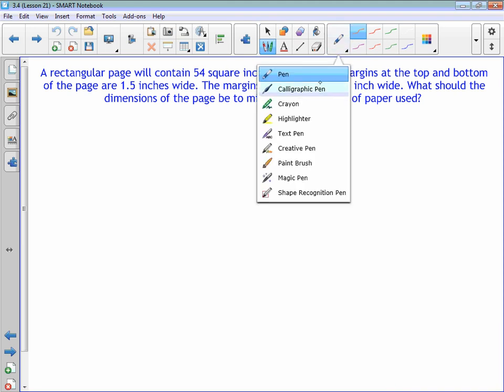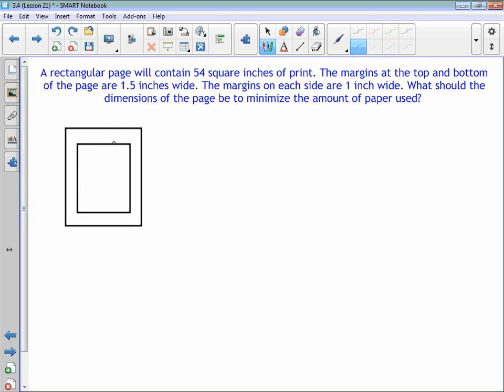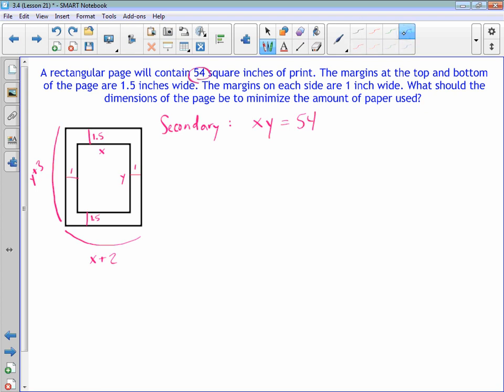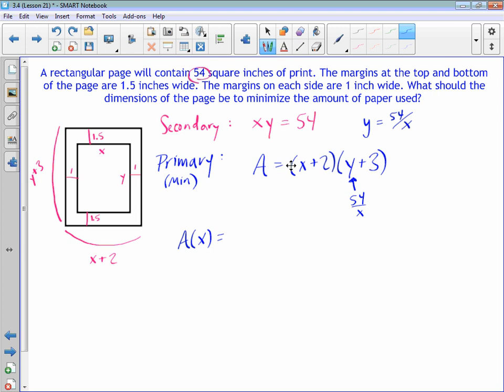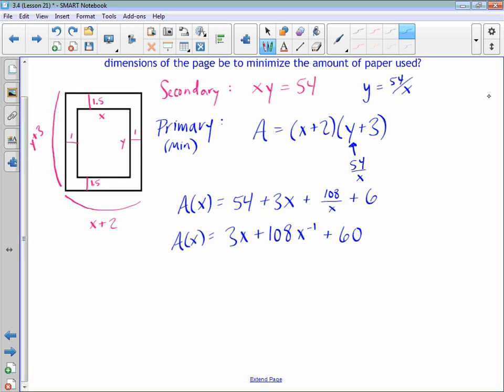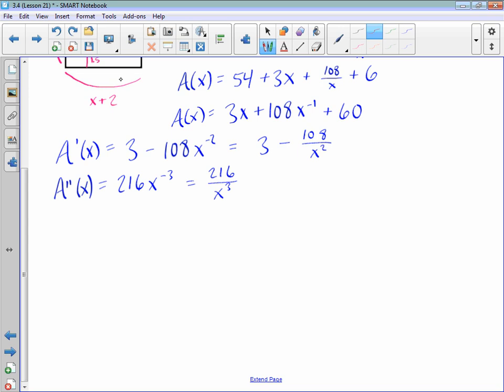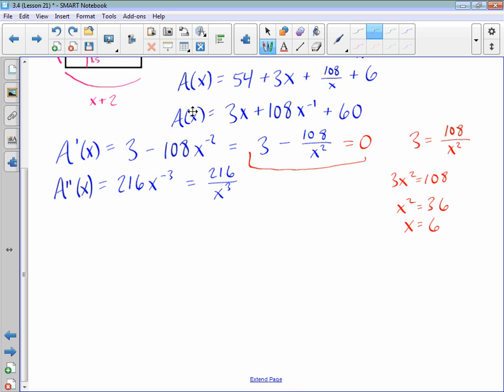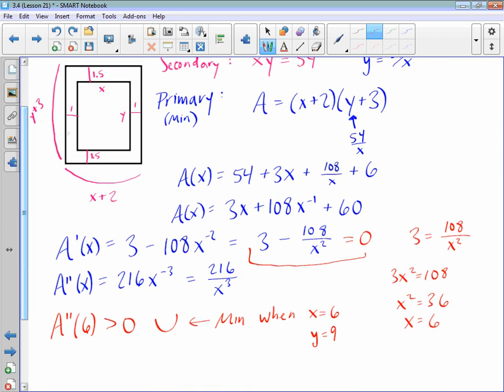3 4 part 2 calc